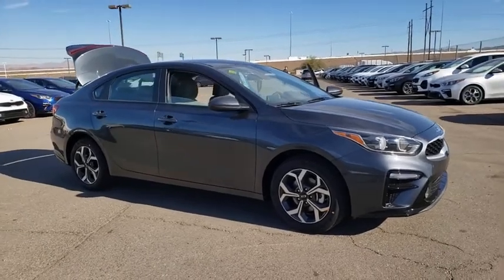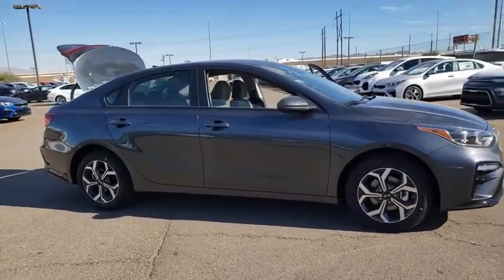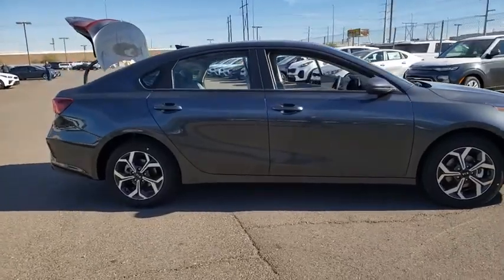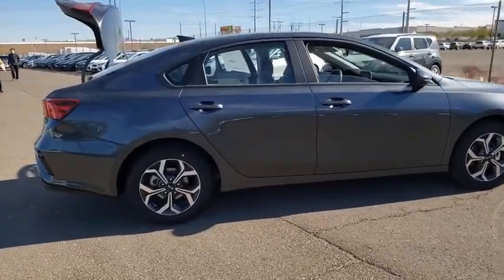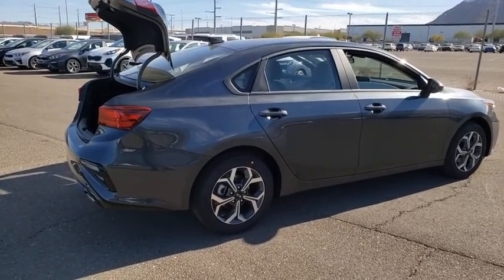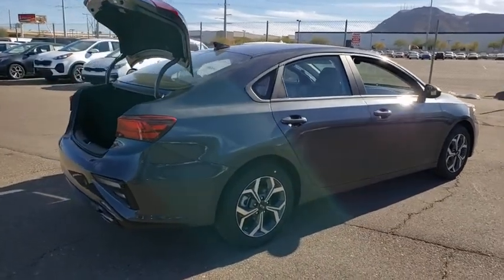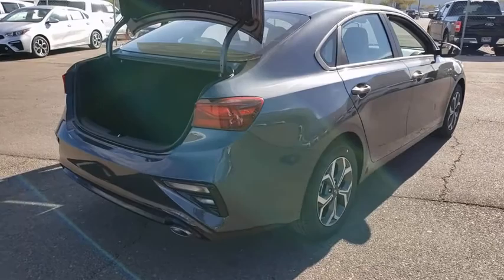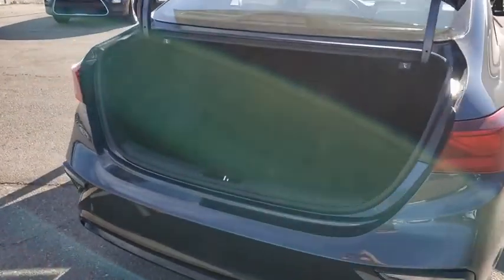2021 KIA FORTE Henderson, Las Vegas, Bullhead City, Centennial, St George, NV 305829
Gravity Gray New 2021 KIA FORTE available in Henderson, Nevada at Towbin Kia. Servicing the Las Vegas, Bullhead City, Centennial, St George, NV area.

Towbin Kia
260 N Gibson Rd

2021 Kia FortebrbrTowbin Kia is the number one kia dealership in Las Vegas for a reason. As you search for the perfect new car, you will find that we carry the highest overall ratings and reviews, the lowest prices, and the most convenient ways to shop in Las Vegas for a new Kia. Our mission is to make customers happy whether you buy a vehicle from us or not. That includes our highly rated service department where we truly create customers for life. Enjoy the convenience of shopping from home and have a vehicle delivered right to your driveway. Instead of ordering online from other online only dealers and never seeing your consultant again, with Towbin Kia you have the benefit of both a local dealership and an online experience. We offer a conveniently located dealership in the Valley Auto Mall, long term employees, and fully online ordering of your next vehicle. Feel confident in owning your next vehicle with world class follow up and follow through, before, during, and after your purchase. Search each Kia model by lowest price and you will see the Towbin Kia difference.brbr2021 Kia Forte LXS With powerful engine options, technology innovations, exceptional fuel economy, and sleek styling, Forte breaks the rules so you can rule the road. Did you know? The Kia Forte comes with standard auto emergency braking technology, standard android auto and apple carplay.brbrGravity Gray 4D Sedan FWD ABS brakes, Electronic Stability Control, Illuminated entry, Low tire pressure warning, Remote keyless entry, Traction control. 2.0L 4-Cylinder MPI IVT
Side Impact Beams,Dual Stage Driver And Passenger Seat-Mounted Side Airbags,Forward Collision-Avoidance Assist (FCA),Low Tire Pressure Warning,Dual Stage Driver And Passenger Front Airbags,Curtain 1st And 2nd Row Airbags,Airbag Occupancy Sensor,Rear Child Safety Locks,Outboard Front Lap And Shoulder Safety Belts -inc: Rear Center 3 Point, Height Adjusters and Pretensioners,Back-Up Camera,Front Bucket Seats -inc: 6-way adjustable driver's seat and 6-way adjustable front passenger's seat (fore/aft/recline/height),Driver Seat,Passenger Seat,60-40 Folding Bench Front Facing Fold Forward Seatback Rear Seat,Manual Tilt/Telescoping Steering Column,Front Cupholder,Rear Cupholder,Remote Releases -Inc: Mechanical Cargo Access and Mechanical Fuel,Cruise Control w/Steering Wheel Controls,Manual Air Conditioning,HVAC -inc: Underseat Ducts,Glove Box,Driver Foot Rest,Interior Trim -inc: Metal-Look Instrument Panel Insert, Piano Black Door Panel Insert, Piano Black Console Insert and Chrome/Metal-Look Interior Accents,Full Cloth Headliner,Urethane Gear Shifter Material,Day-Night Rearview Mirror,Driver And Passenger Visor Vanity Mirrors,Full Floor Console w/Covered Storage, Mini Overhead Console w/Storage and 2 12V DC Power Outlets,Fade-To-Off Interior Lighting,Front And Rear Map Lights,Full Carpet Floor Covering,Carpet Floor Trim and Carpet Trunk Lid/Rear Cargo Door Trim,Cargo Area Concealed Storage,Cargo Features -inc: Spare Tire Mobility Kit,Cargo Space Lights,FOB Controls -inc: Cargo Access,Instrument Panel Bin, Driver / Passenger And Rear Door Bins,Delayed Accessory Power,Outside Temp Gauge,Analog Display,Manual Adjustable Front Head Restraints and Manual Adjustable Rear Head Restraints,Front Center Armrest,Perimeter Alarm,2 12V DC Power Outlets,Air FiltrationRadio: AM/FM/MP3 Display Audio System -inc: 4 speakers, Android Auto and Apple CarPlay smartphone integration, Bluetooth wireless technology, AUX and USB input,Radio w/Seek-Scan, Clock, Speed Compensated Volume Control, St